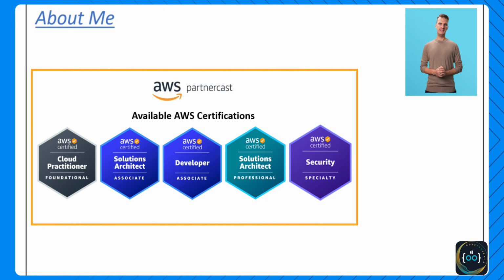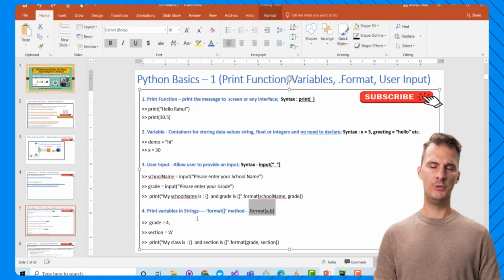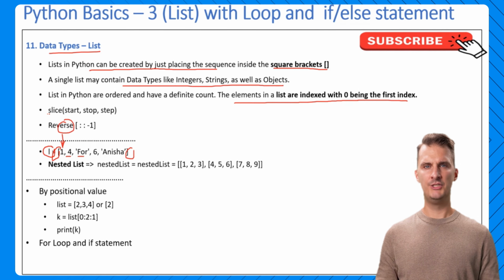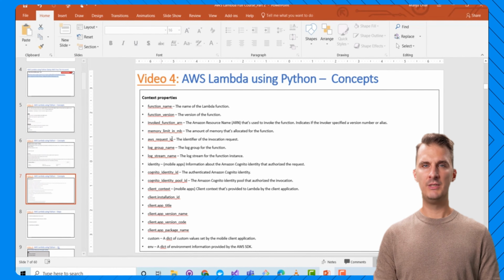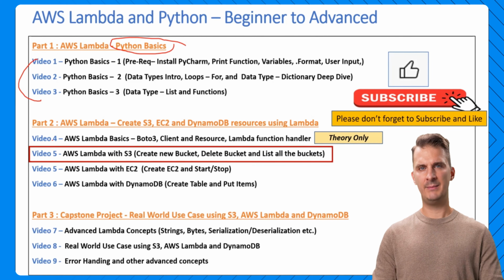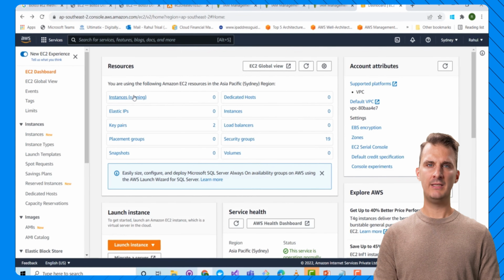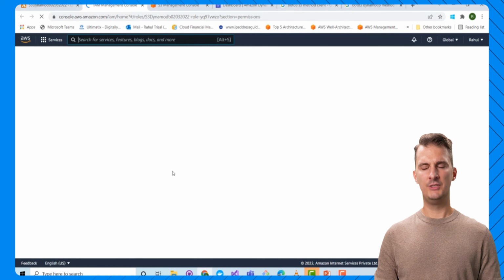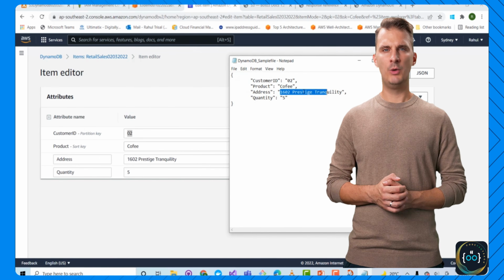AWS Lambda & Python: Real-World Projects for Beginners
From Python Basics to Serverless Experts
Build Scalable and Cost-Effective Applications with AWS Lambda
Utilize S3, EC2, and DynamoDB for Serverless Workflows
Real-World Use Cases for Enterprise Environments
🕒 Timestamp:
00:00:00      - Introduction
00:03:03      - Python Basics – 1  PyCharm, Print Function, Variables, Format, User Input
00:11:27      - Python Basics – 2  Data Types Intro, For Loops and Data Type – Dictionary
00:21:14      - Python Basics – 3  Data Type – List and Functions
00:27:44      - AWS Lambda Basics – Boto3, Client and Resource, Lambda function handler
00:35:40      - AWS Lambda with S3 (Create new Bucket, Delete and List all Buckets)
00:43:36      - AWS Lambda with EC2  (Create EC2, Start EC2 and Stop EC2)
00:53:08      - AWS Lambda with DynamoDB (Create Table and Put Items)
01:02:47      - Enterprise Use Case using S3, AWS Lambda and DynamoDB – Part 1
01:10:43      - Enterprise World Use Case using S3, AWS Lambda and DynamoDB – Part 2